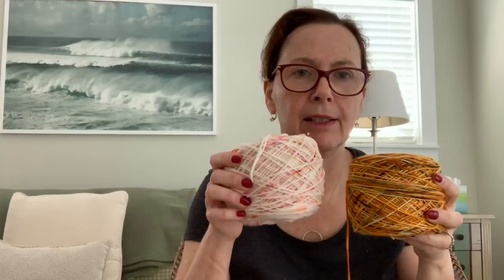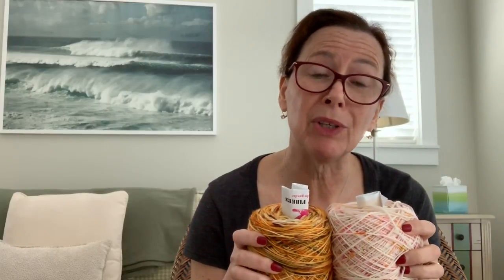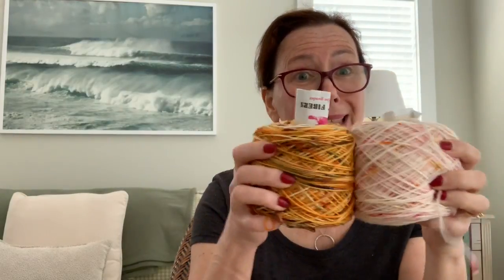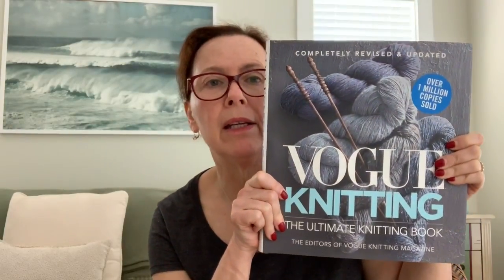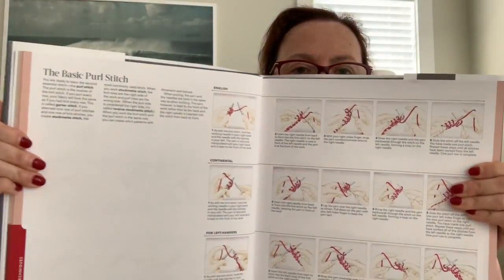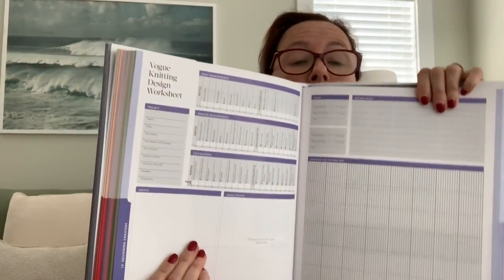The Slow Knitter - Beach Gift Knitting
Beach gift knitting update

Yarn

Patterns